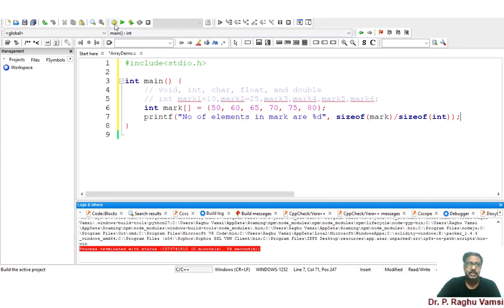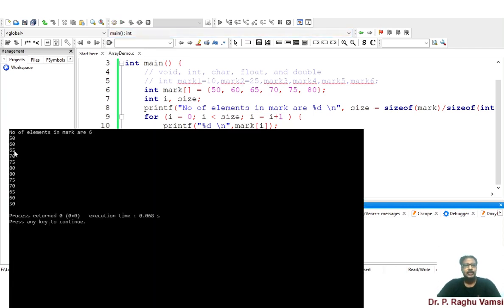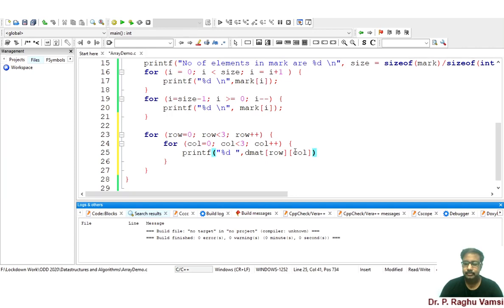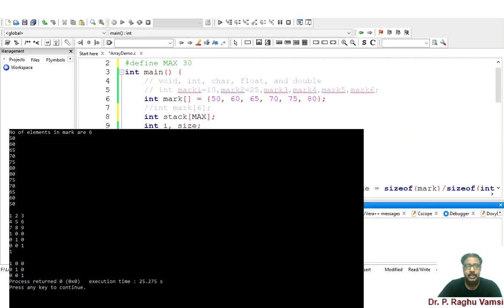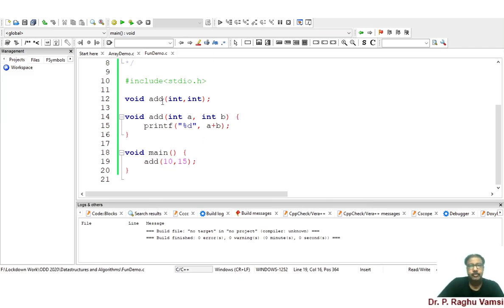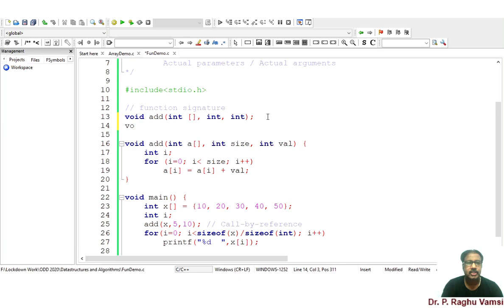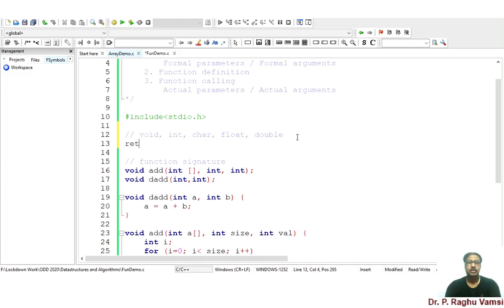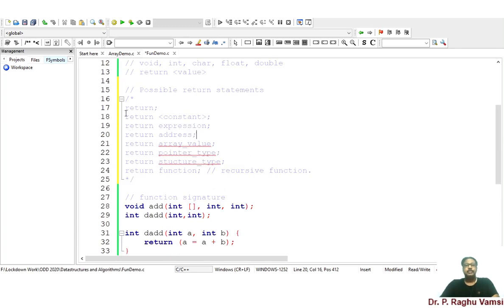01A Arrays and Functions in C Programming | Recap | 20 Aug 2020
01A Recap of Arrays and Functions in C Programming | 20 Aug 2020